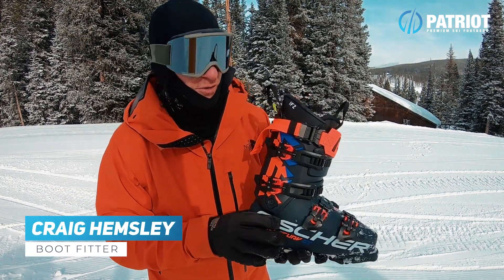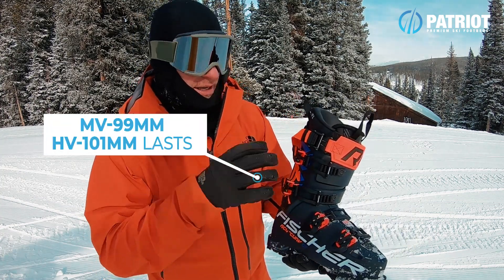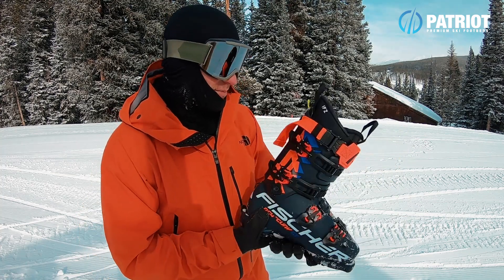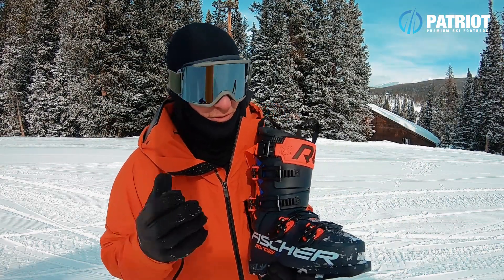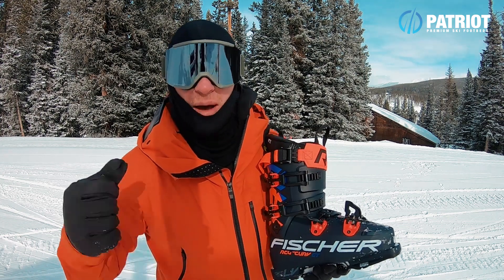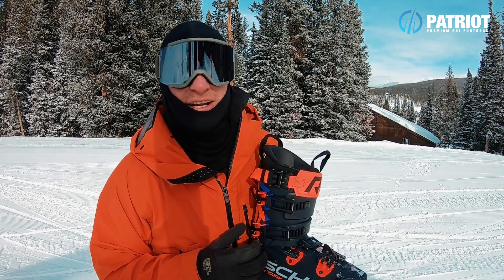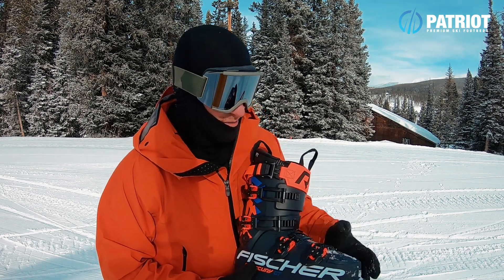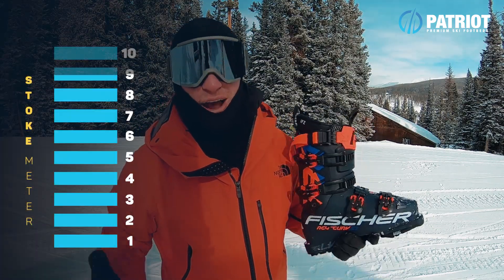Fischer RC4 Curv GT 2021 - Review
My favourite boot for 2021, the Fischer RC4 Curv GT is a beast!
Lots of options for custom fitting and a highly responsive and powerful skiing ski boot.
Love this one, hope you do too! Serious great addition to Fischers Ski Boot Line.

Get the parts you need to make your own ski boots fit better.

Make sure not to miss a single video from Craig!

Craig Hemsley
Master Boot Fitter
Founder of Patriot Footbeds
Ski Shop - Jindabyne Sports

Follow Craig on Instagram - @PatriotFootbeds